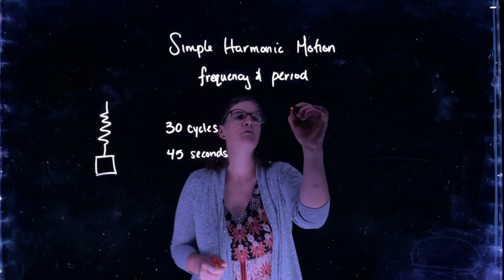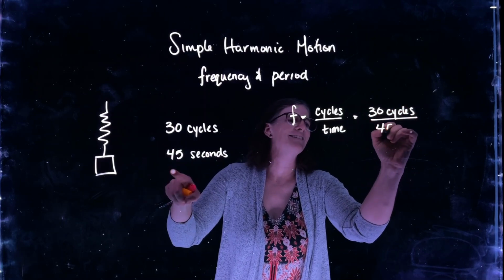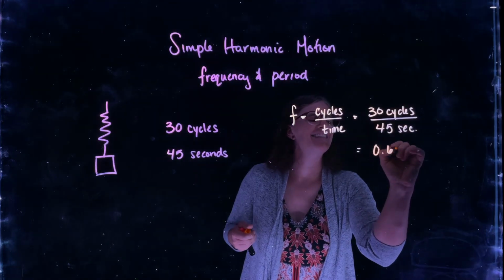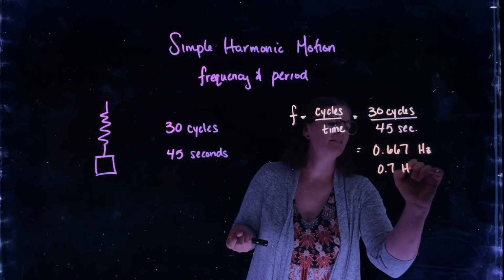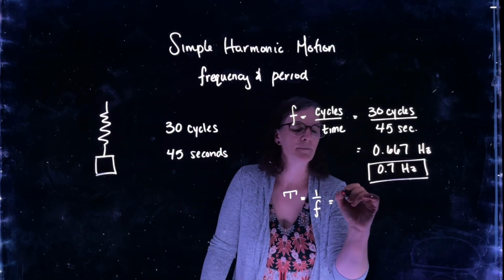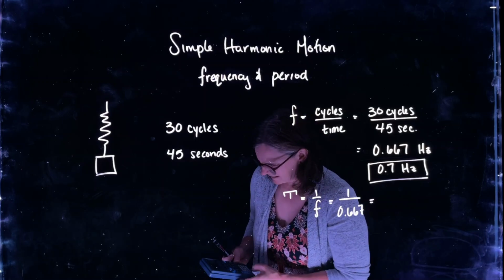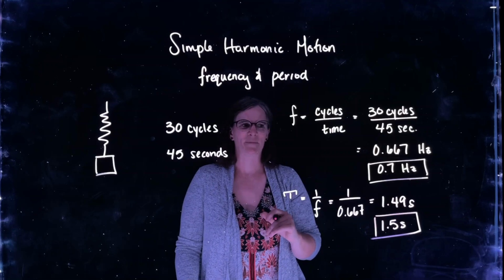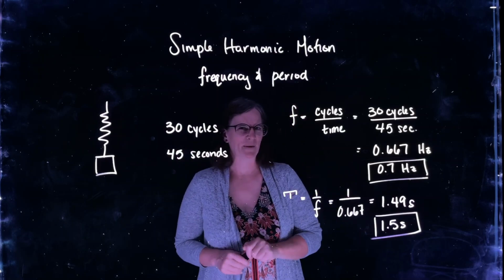SHM Concepts Example Problem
Example on finding frequency and period of an object experiencing simple harmonic motion.